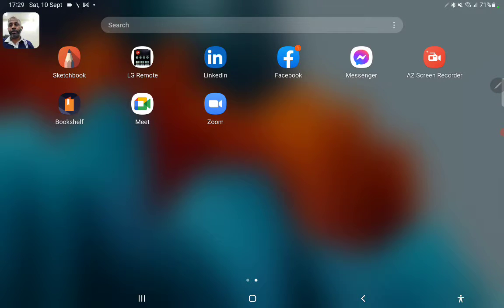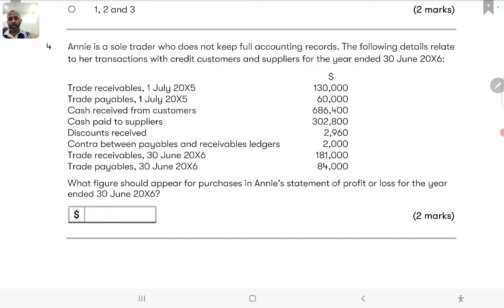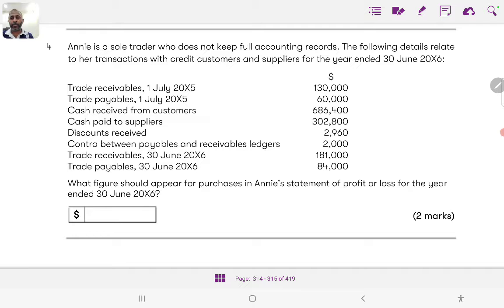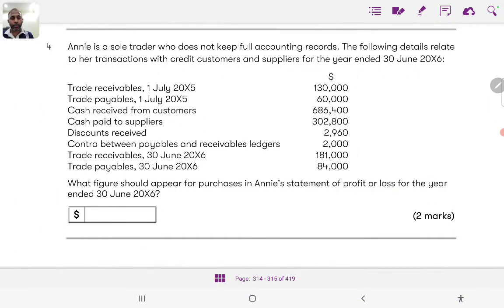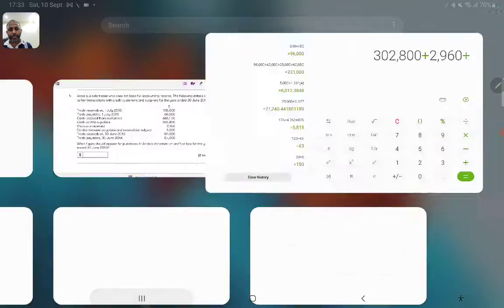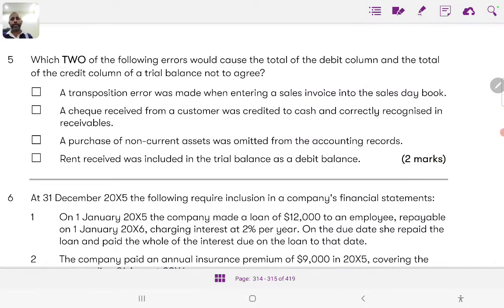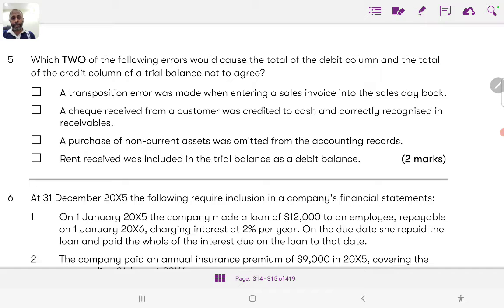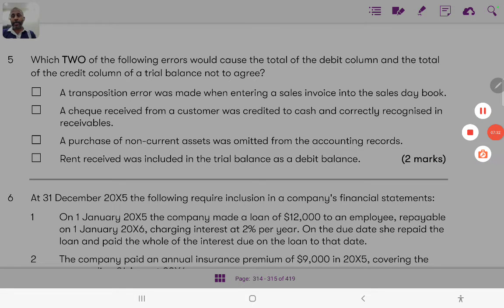mock exam 1 q 4 n q 5 bpp